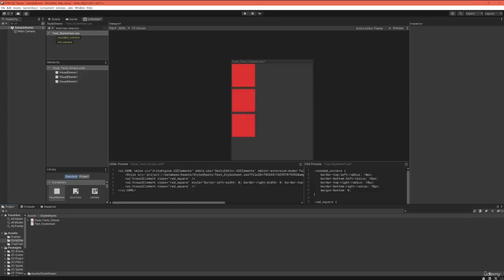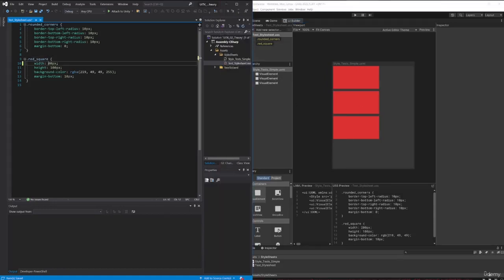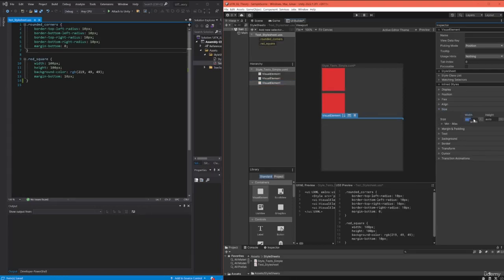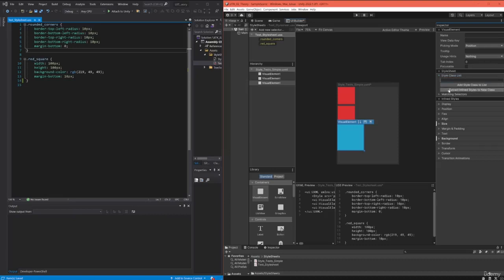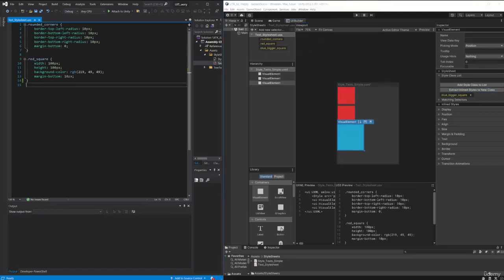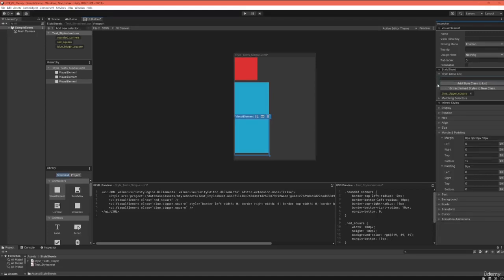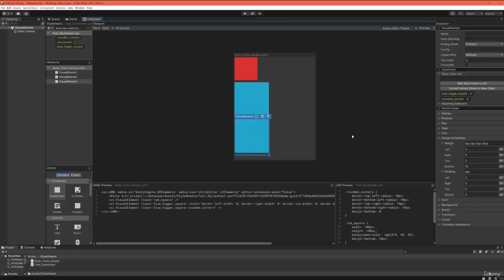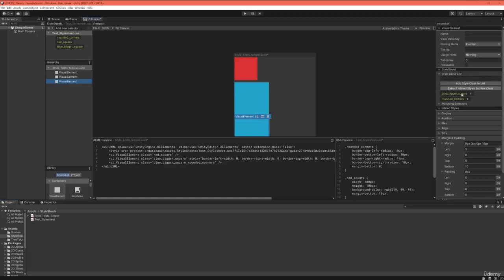19 More USS